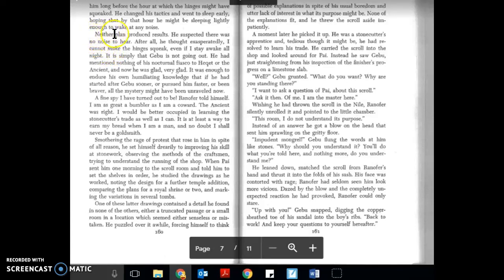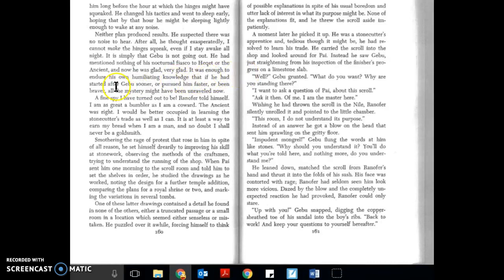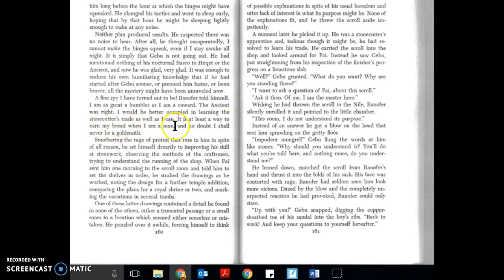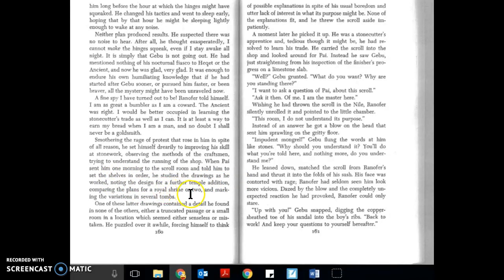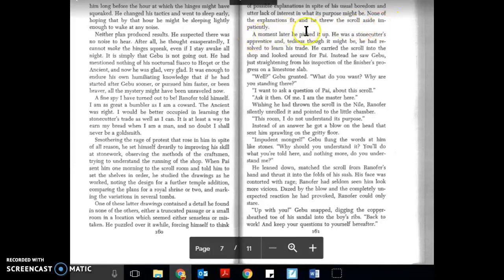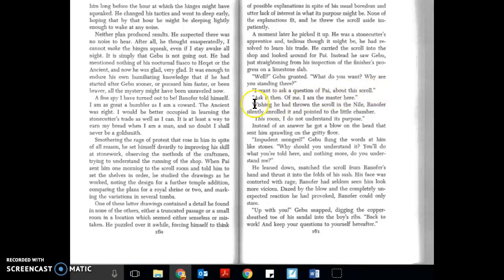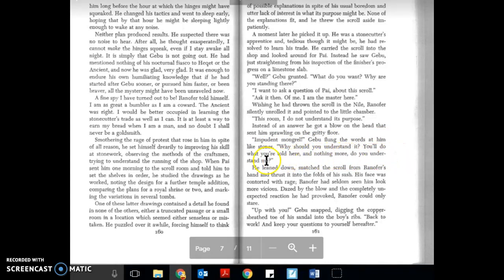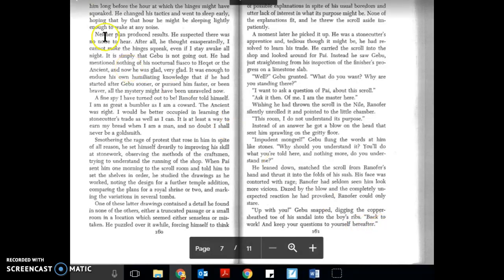p. 160-161 Chap 10 Golden Goblet